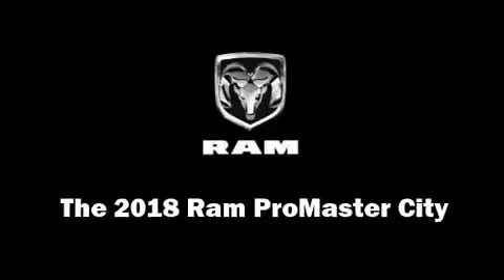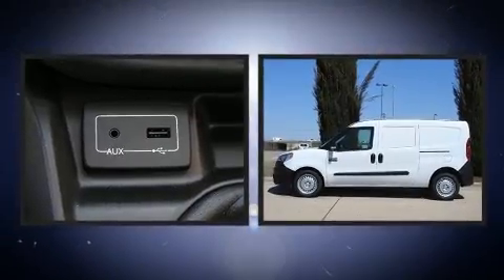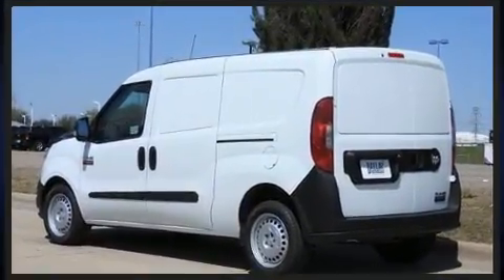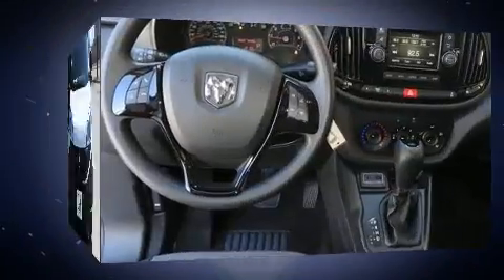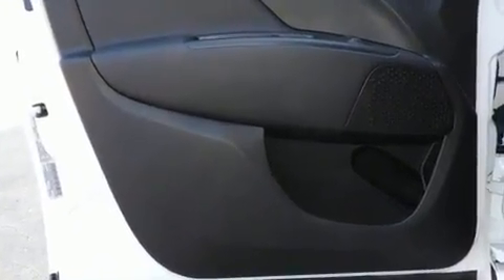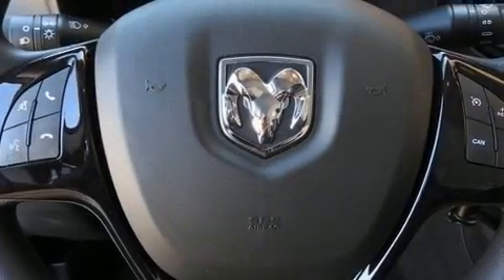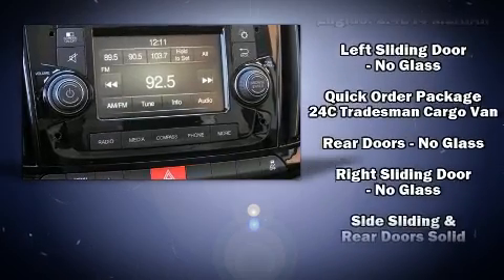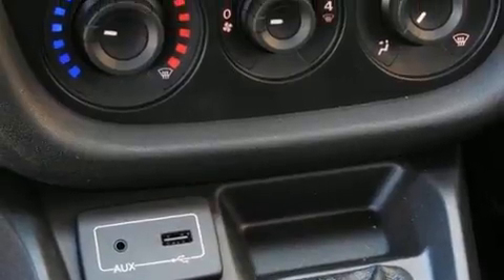2018 Ram Promaster City TRADESMAN CARGO VAN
Come test drive this 2018 Ram ProMaster City. It features an automatic transmission, front-wheel drive, and a 2.4 liter 4 cylinder engine. A wealth of standard features means that you no longer have to sacrifice. Such as remote keyless entry, delay-off headlights, a tachometer, variably intermittent wipers, a trip computer, front bucket seats, air conditioning, and 1-touch window functionality. Storage solutions are integrated throughout the interior, demonstrating thoughtful attention to detail. Passenger security is always assured thanks to various safety features, such as: dual front impact airbags with occupant sensing airbag, head curtain airbags, traction control, brake assist, ignition disabling, and ABS brakes. Various mechanical systems are monitored by electronic stability control, keeping you on your intended path. We pride ourselves in the quality that we offer on all of our vehicles. Stop by our dealership or give us a call for more information.